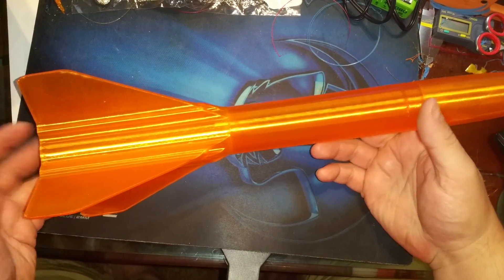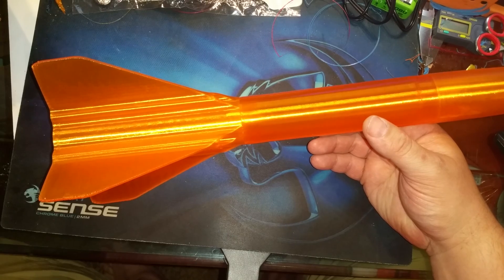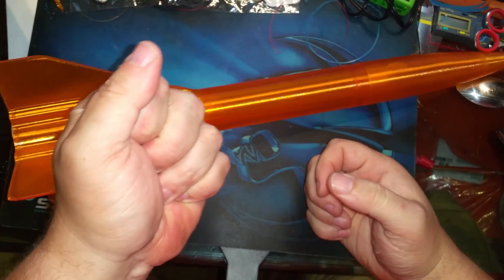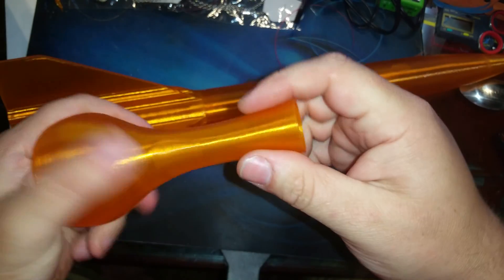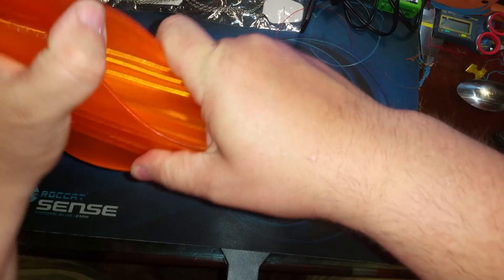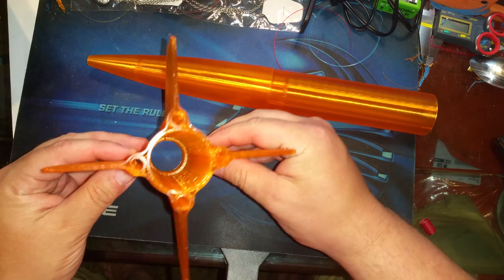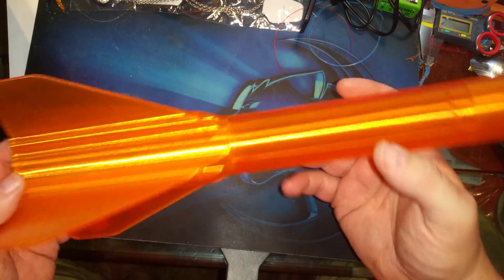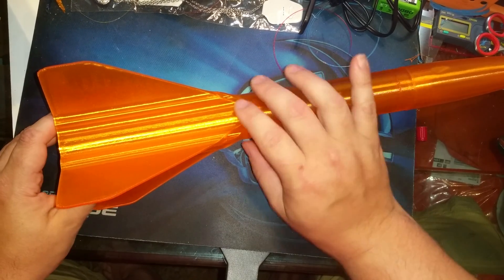Today's 3D Print - TPU Rocket. Indestructible? Maybe..